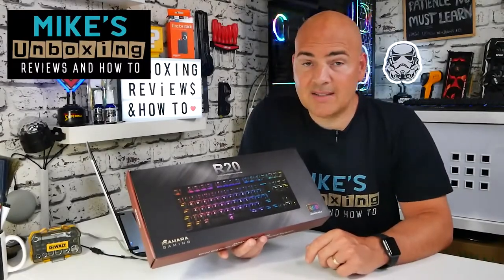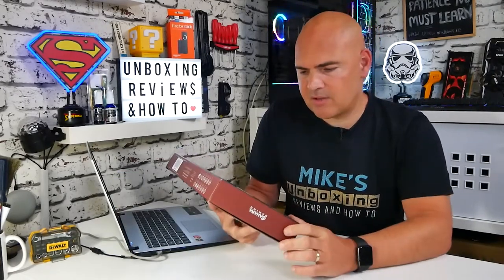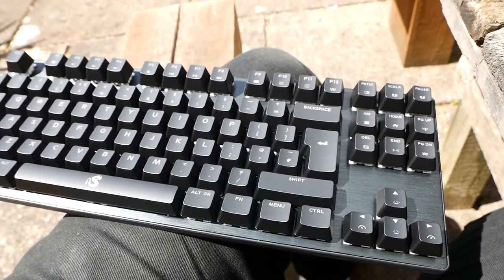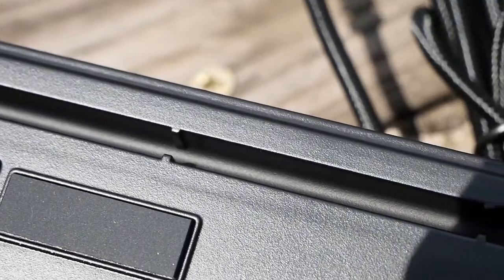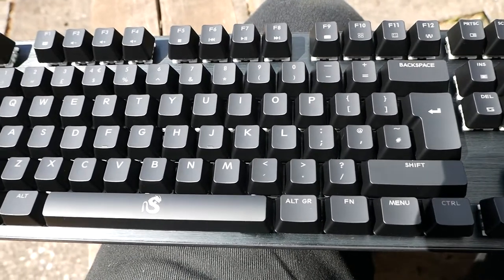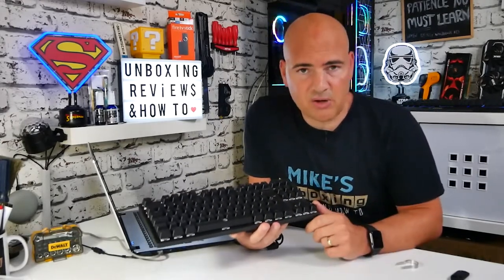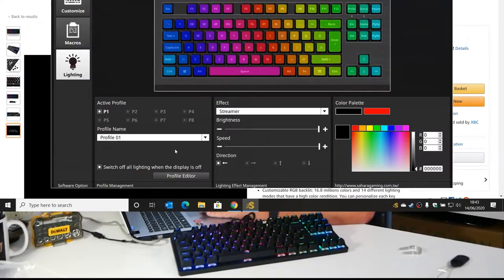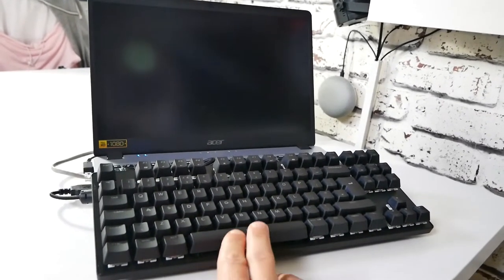Sahara Gaming R20 RGB TKL Mechanical Keyboard With Outemu Swapable Switches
Here is our unboxing and impressions of the Sahara R20.
This is a 10keyless TKL mechanical keyboard from SaharaGaming. It features removeable OUTEMU mechanical switches  and the ones in this review are the equivalent of Cherry MX Brown. It also has surprisingly good hardware and software control and has support for macros and custom profiles and lighting effects.

I was dubious about this at first, but it has actually turned out to be one of my favourite tenkeyless keyboards. Also the fonts that are used on the keycaps are some of the clearest and easiest to use I have ever seen.

Checkout the review to see what I thought.